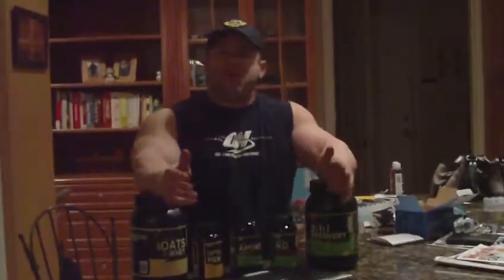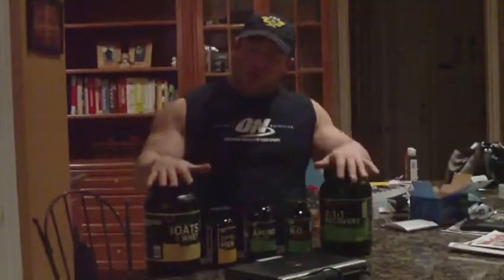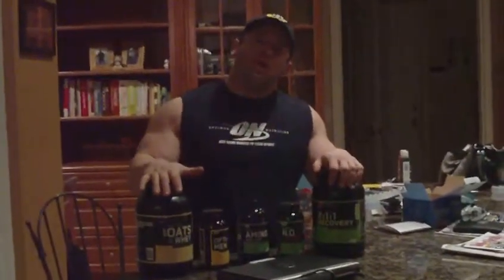paz on ON!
just showing some of the products I use cause people always ask.